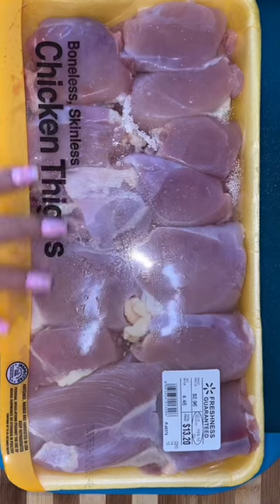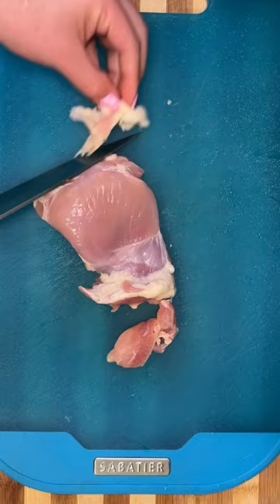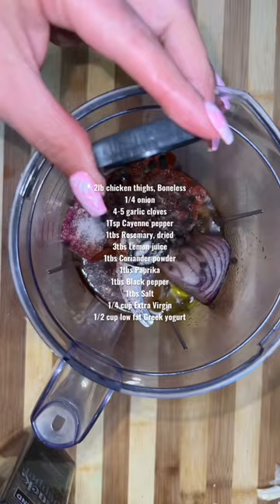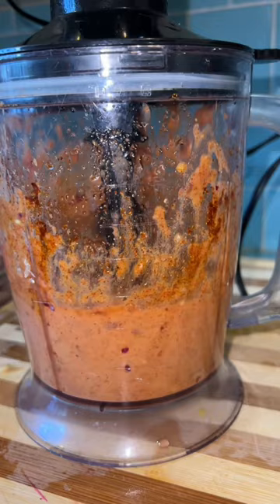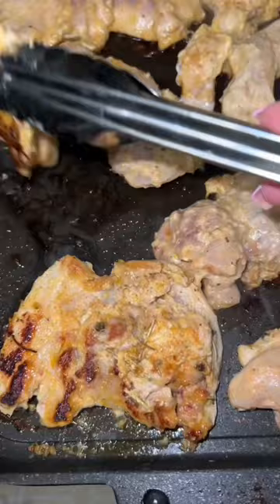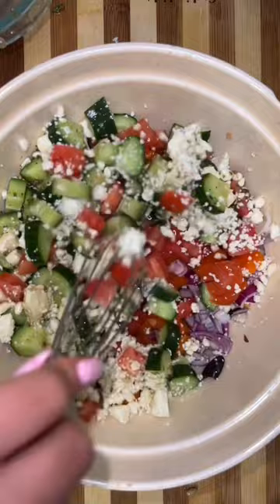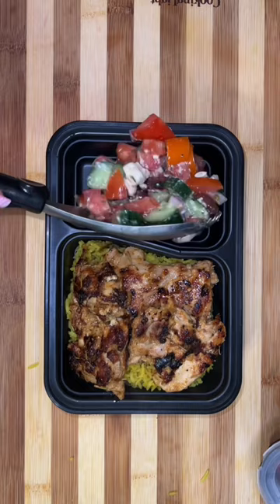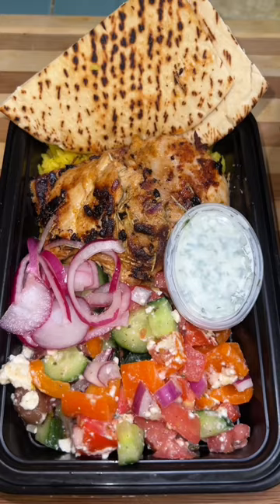Mediterranean bowls meal prep for my teenager! food tiktok ￼